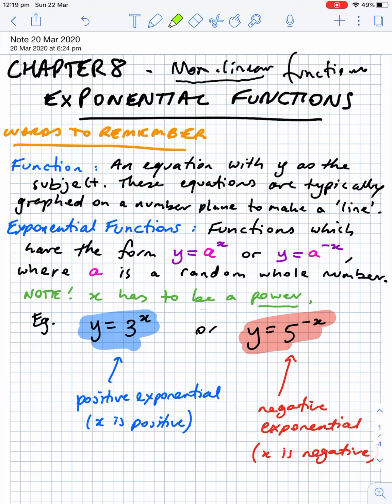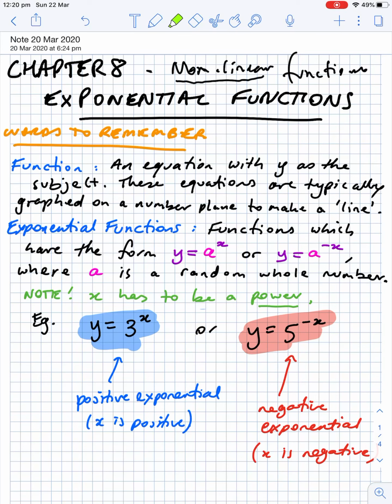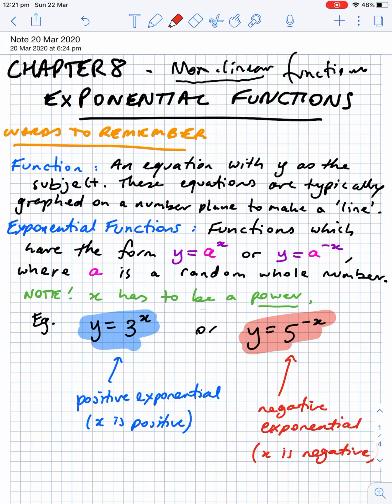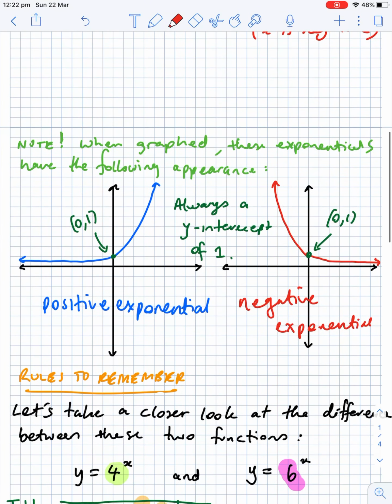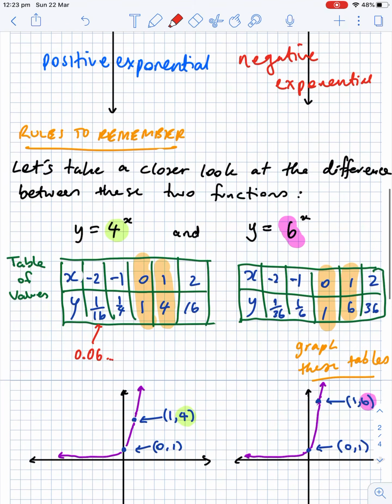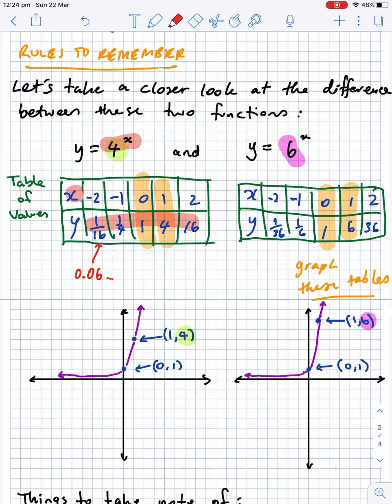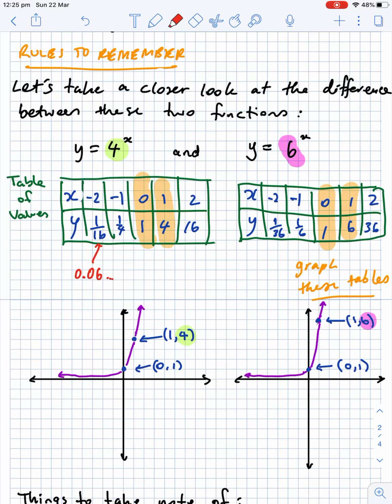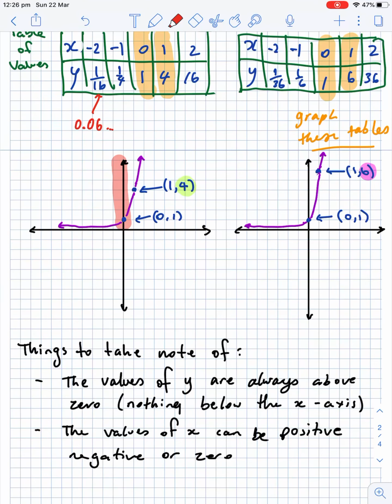Yr12 Lesson 2: Exponential functions